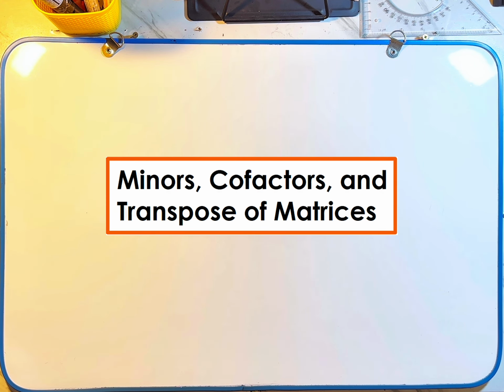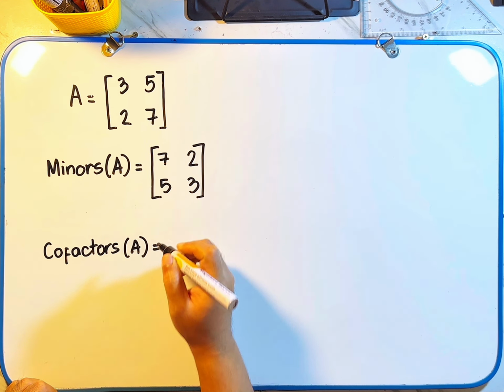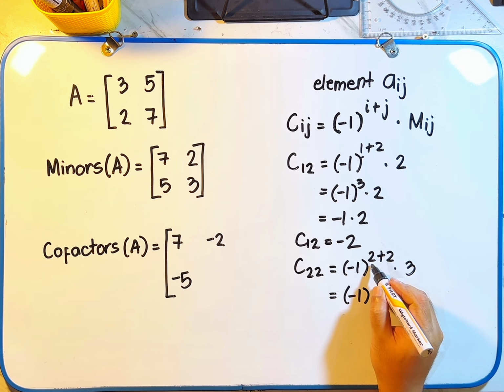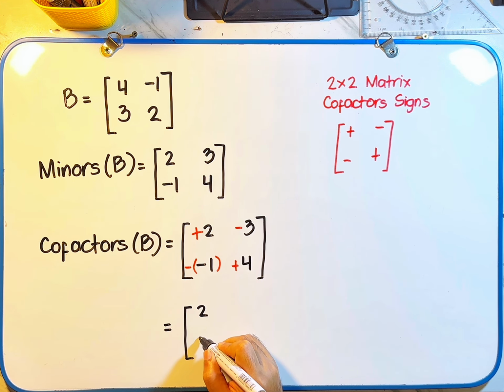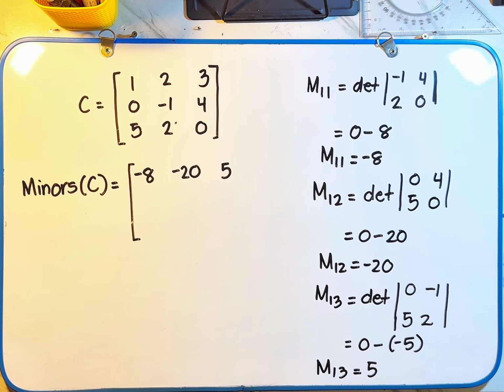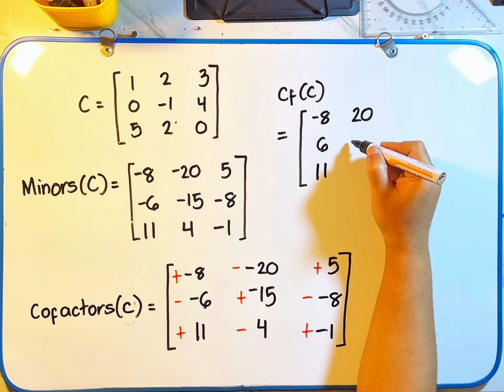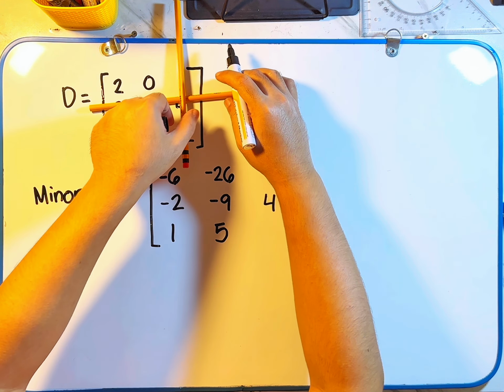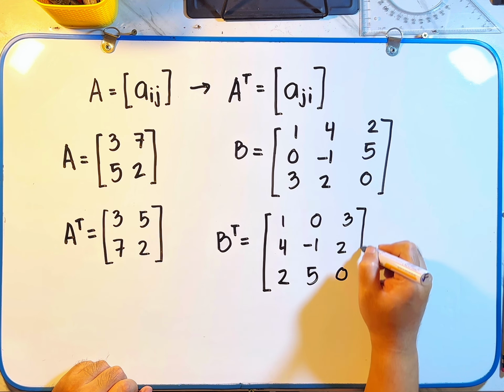Minors, Cofactors, and Transpose of Matrices